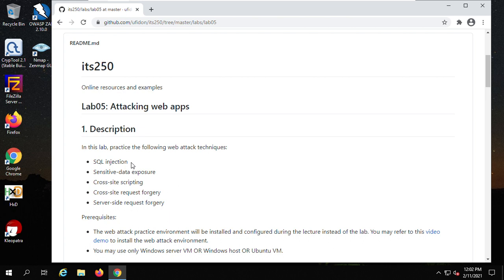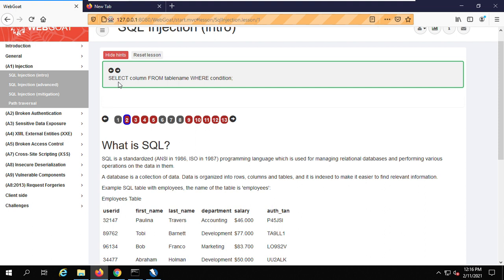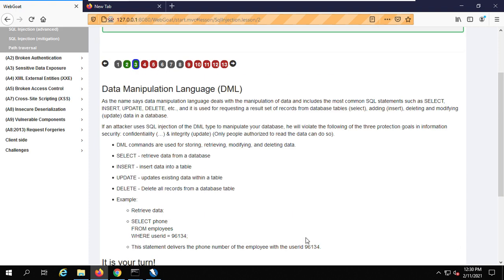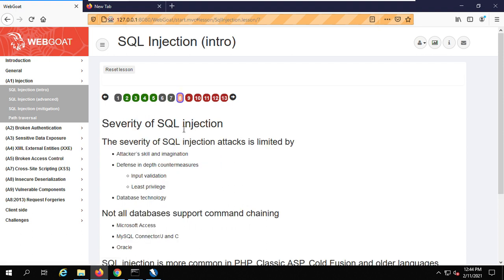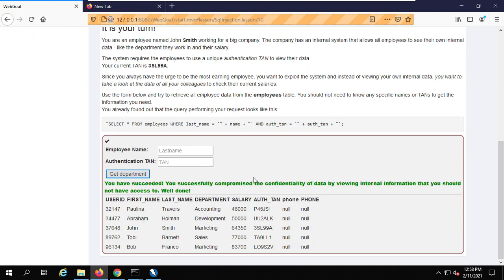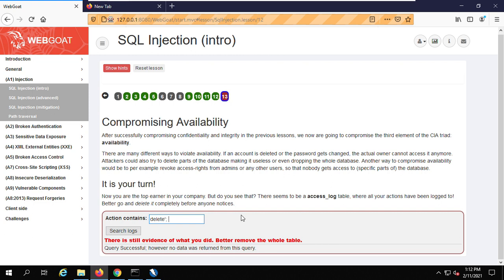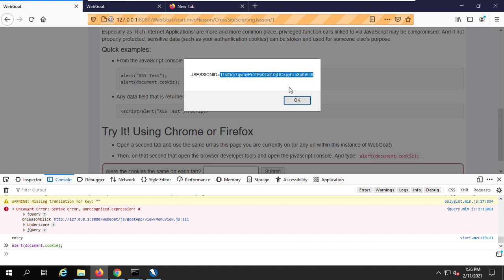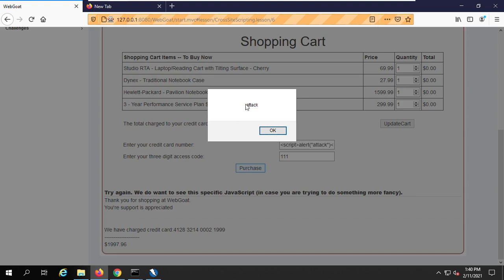Lab05 Web Attack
1. SQL injection
2. Sensitive data exposure
3. Cross-site scripting